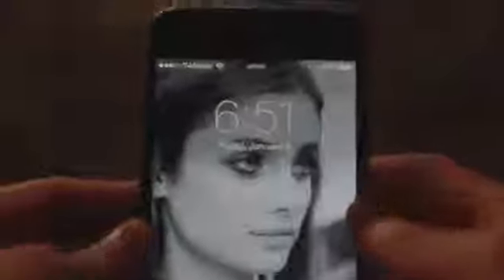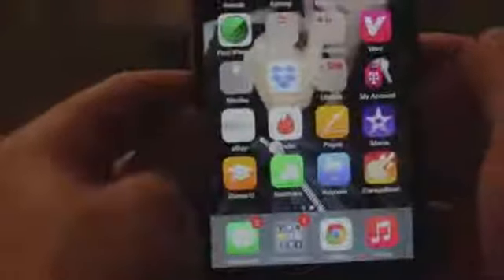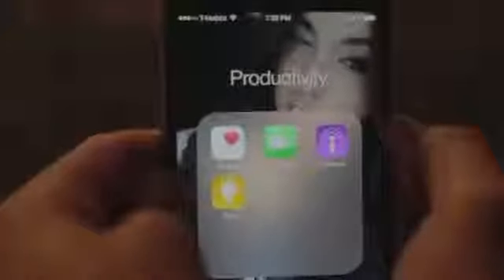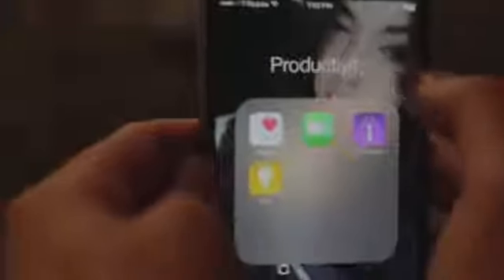What's On My iPhone 6